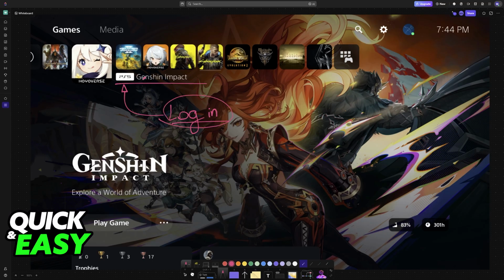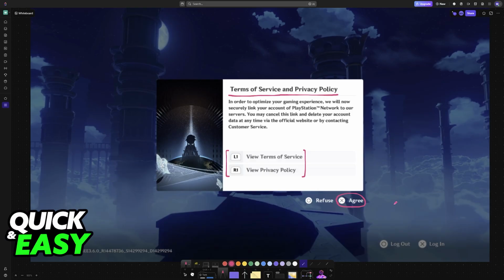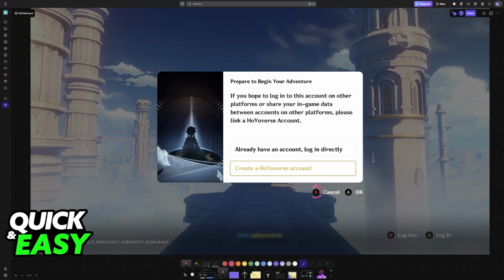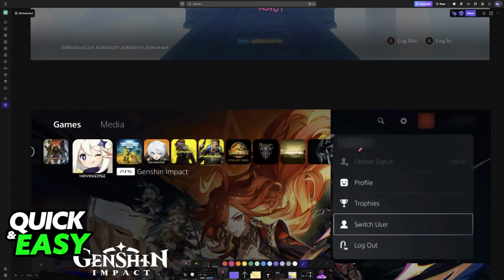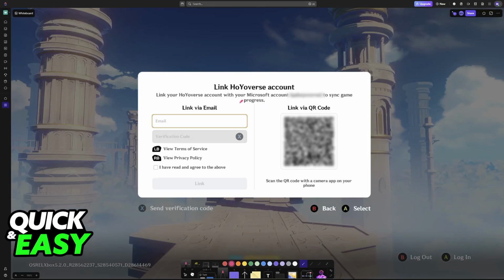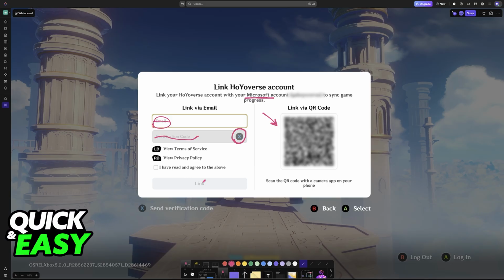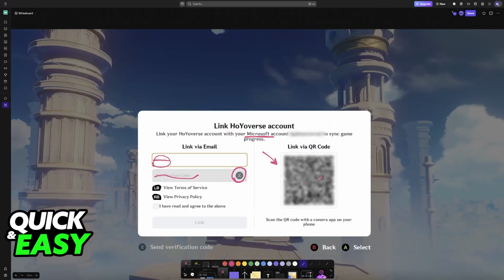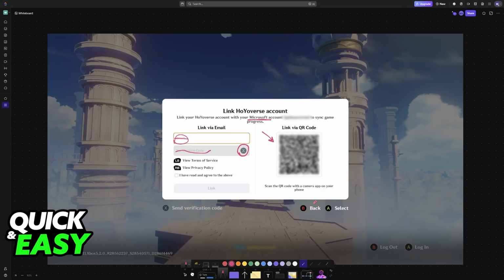How To Login Genshin Account on PS5 (2025) - Step by Step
I will solve your doubts about how to login genshin account on ps5, and whether or not it is possible to do this.

I hope I have helped you with the video!